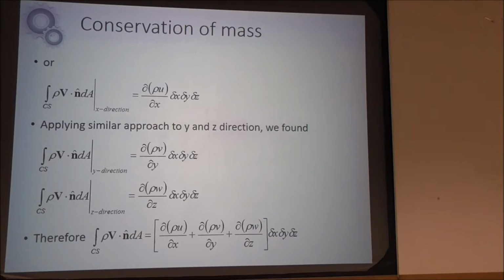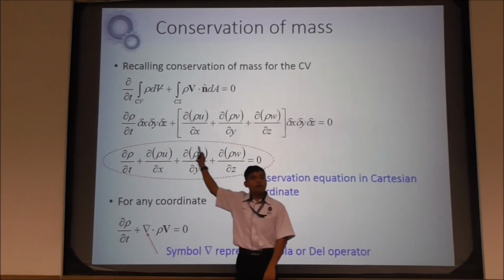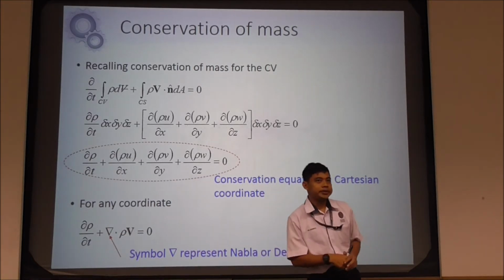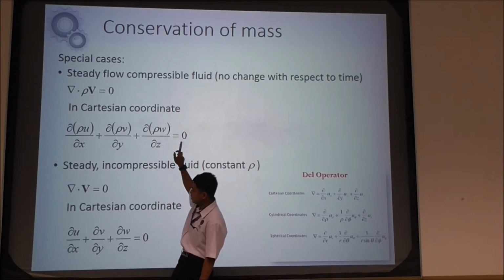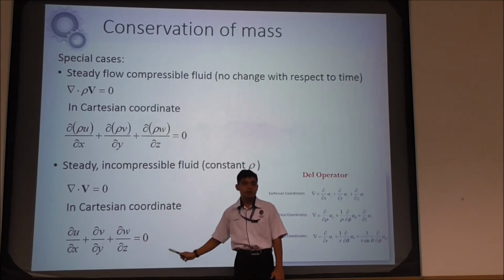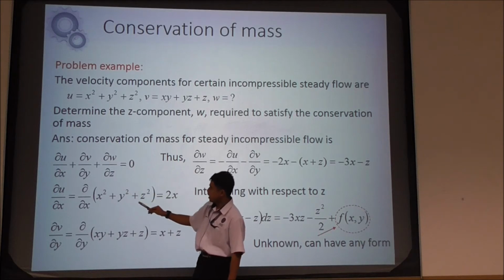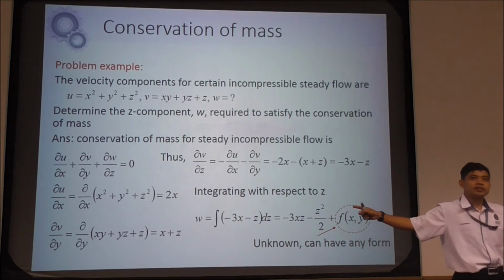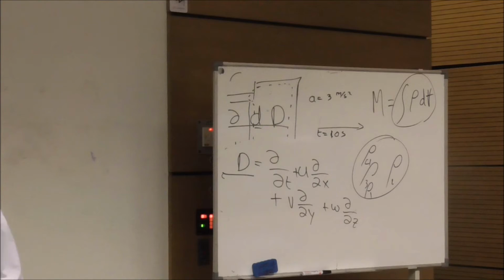Lecture 2 Part 3: Introduction to Navier Stokes